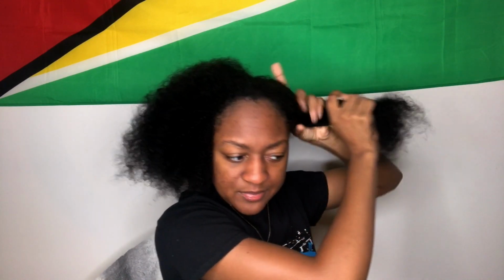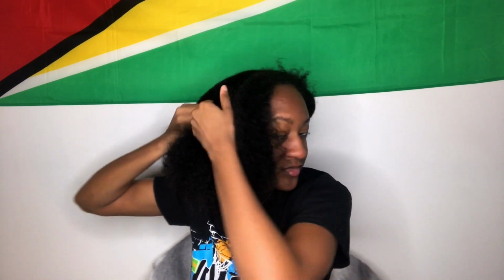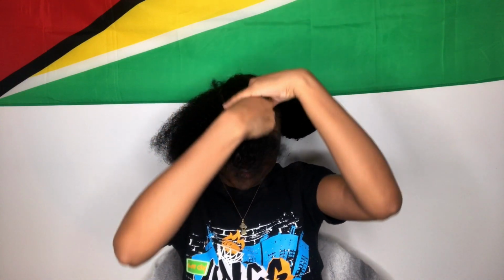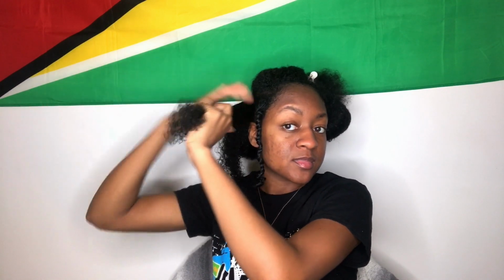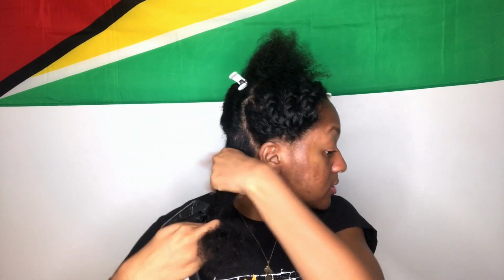TWIST OUT/CURLY HAIR ROUTINE | WINTER 2019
Hello Lovelies!, thank you for tuning into my natural hair routine. For the winter I like to keep my hair in low manipulation hairstyles, so this is the routine that I usually do. I also deep condition every week (Sunday), it's good for your hair to stay on a consistent regimen to stay moisturized!

Products:
Shampoo - OGX weightless hydration coconut water $3.06 (Walmart)
Conditioner - Aussie moist $4.94 (Walmart)
Shea moisture jamaican black castor oil leave in conditioner - $8.74 (Walmart)
Jamaican mango and lime black castor oil peppermint - $6.99 (Sally Beauty)
As I am long and luxe curl enhancing smoothie - $11.29 (Sally Beauty)
OR
Shea moisture coconut and hibiscus curl enhancing smoothie - $11.99 (Sally Beauty)

PHILIPPIANS 4:13